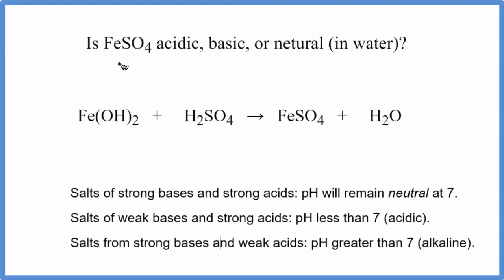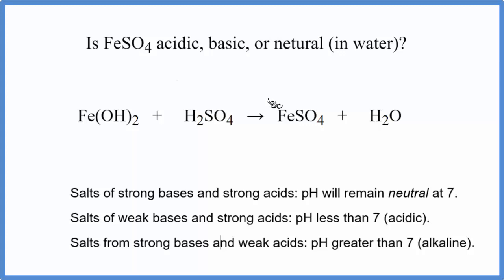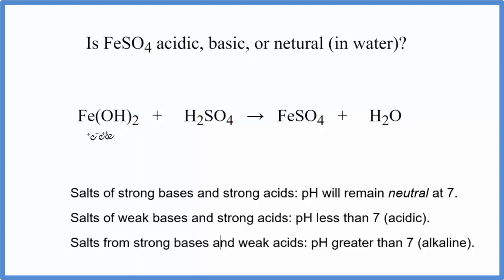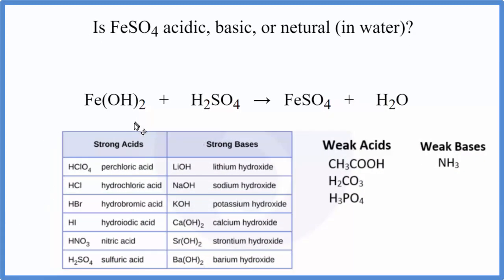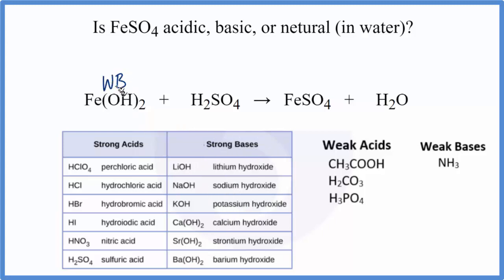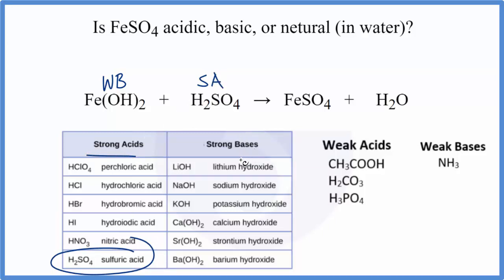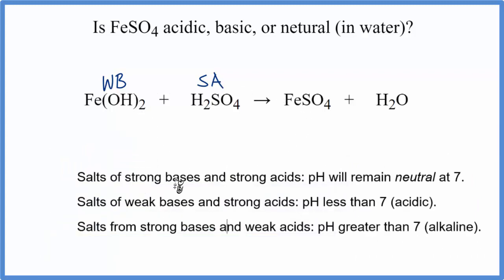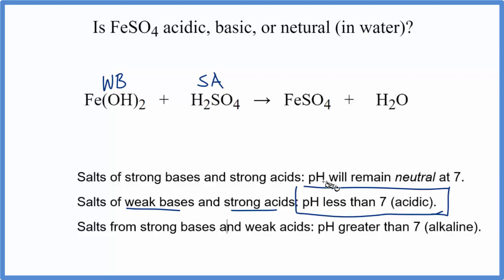Is FeSO4 acidic, basic, or neutral (dissolved in water)?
To tell if FeSO4 (Iron (II) sulfate) forms an acidic, basic (alkaline), or neutral solution we can use these three simple rules along with the neutralization reaction that formed FeSO4 .

First we need to figure out the acid and base that were neutralized to form Iron (II) sulfate. The equation for FeSO4 is:

Fe(OH)2 + H2SO4 = FeSO4 + H2O
It is also useful to have memorized the common strong acids and bases to determine whether FeSO4 acts as an acid or base in water (or if it forms a neutral solution).

Strong acids: HCl, H2SO4, HNO3, HBr, HI, HClO4
Weak acids: HF, CH3COOH, H2CO3, H3PO4, HNO2, H2SO3
Strong Bases: LiOH, NaOH, KOH, Ca(OH)2, Sr(OH)2, Ba(OH)2
Weak Bases: NH3, NH4OH
Note that we are talking about whether FeSO4 is an acid, base, or neutral when dissolved in water.

Based on these rules, the solution of FeSO4 dissolved in water is Acidic.